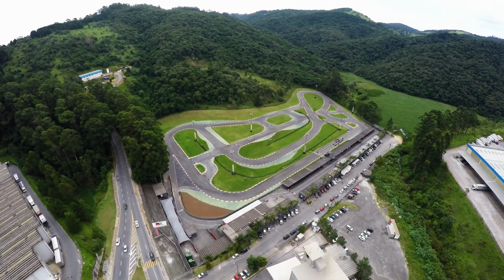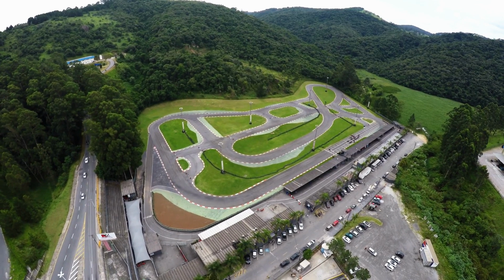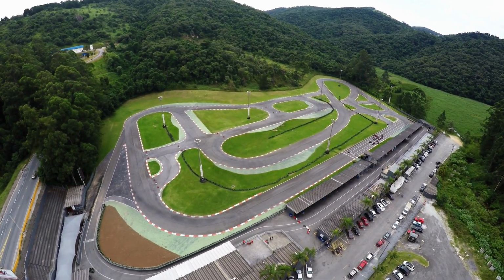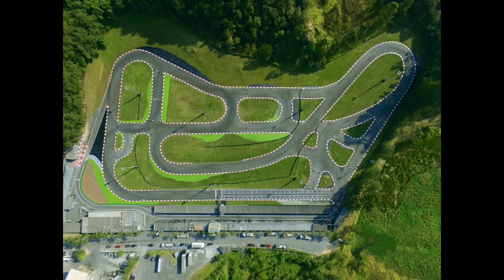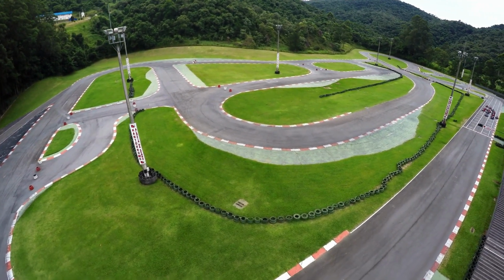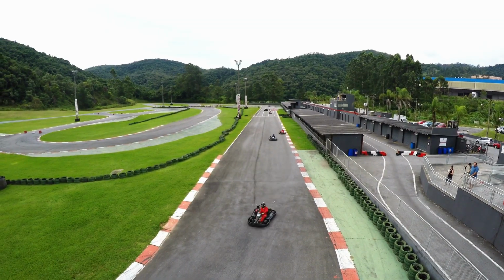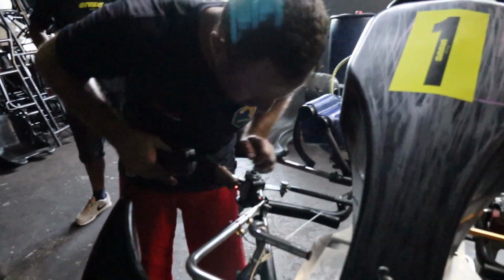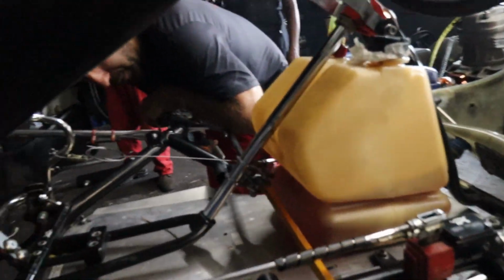Karting in Brazil! Kartódromo Aldeia da Serra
Hello Guys! In this video I take you with me to a go kart track in Brazil! This was my first time in a track since I arrived in Brazil. Aldeia da Serra track is a very fast race track with long straights and fast flowing corners. A good engine will make a big difference here!

It was an interesting day, somehow I've managed to crack the chassis!! The most interesting part was to watch the chap in the video welding it back with a fuel tank fuel of petrol right next to him, which didn't seem to bother him! Fun to watch that's for sure!

🎵 Track Info:

Title: Happy Life
By: Fredji